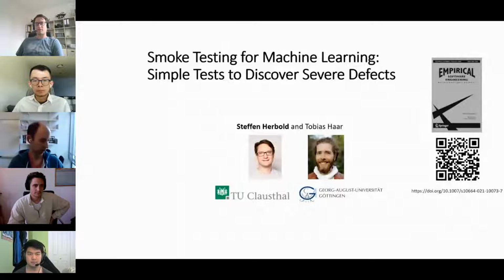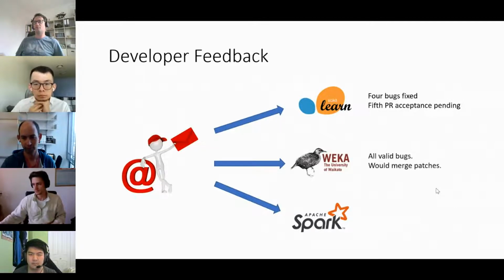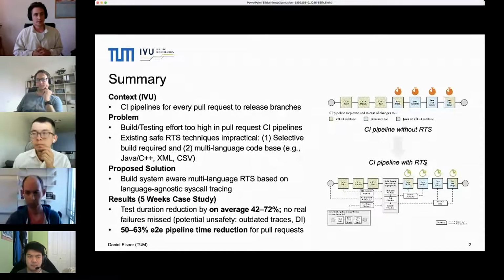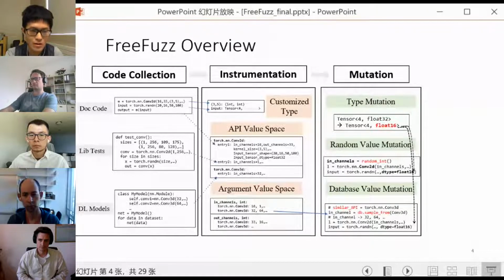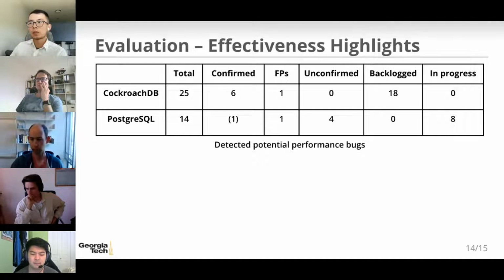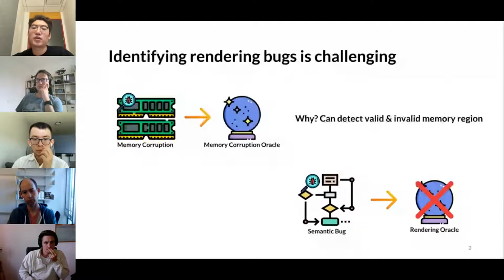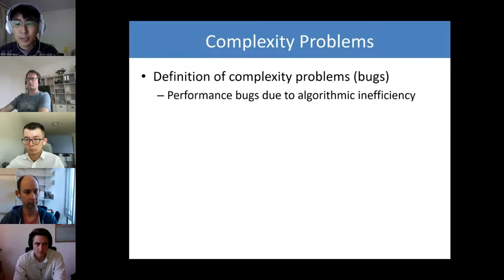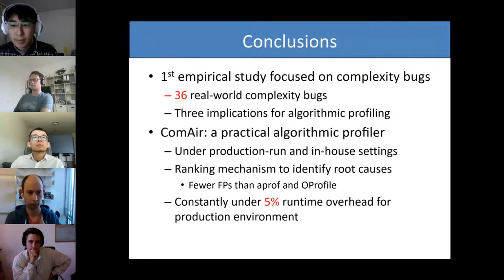Software Testing 11